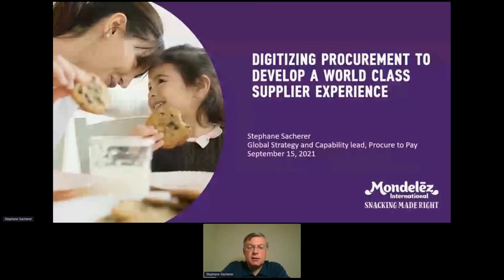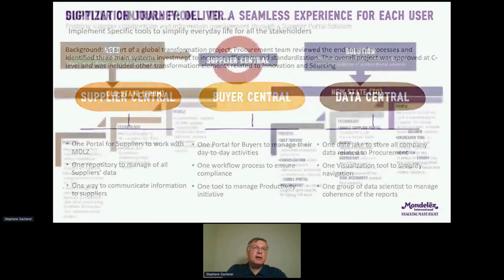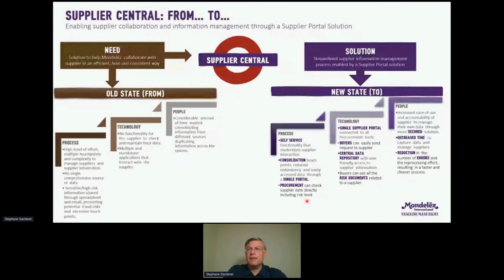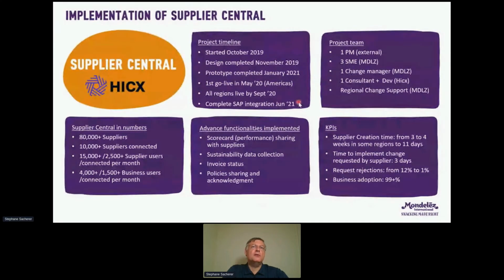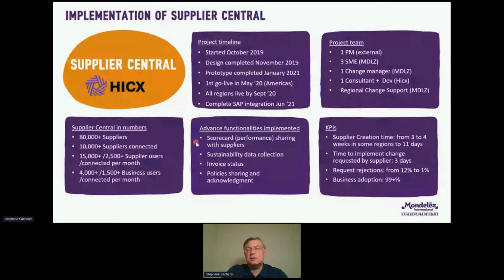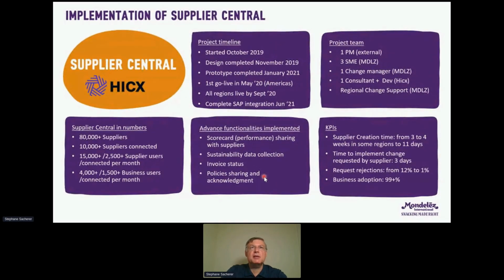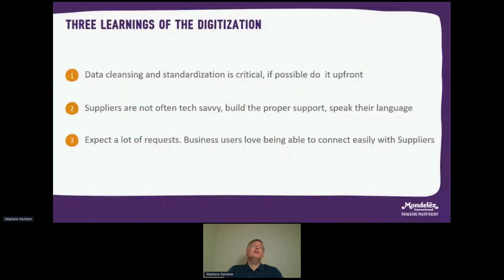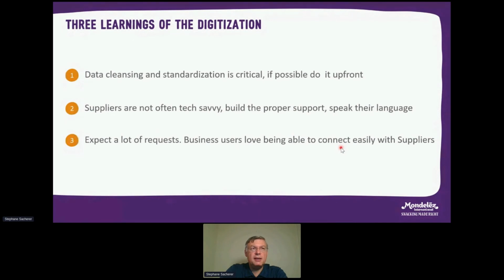Digitizing Procurement and Supplier Information Management w/ Stephane Sacherer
Suppliers are critical to long term procurement and company success. That is why one of Mondelez’ major procurement digitalization initiatives, Supplier Central, was launched last year.

Stephane Sacherer will provide details around Mondelez’ procurement operating model, their approach to supplier information management, and how to develop world class supply base collaboration and consumer like supplier experiences.